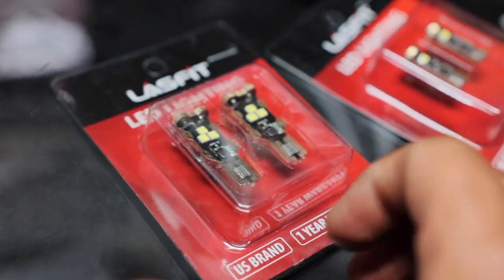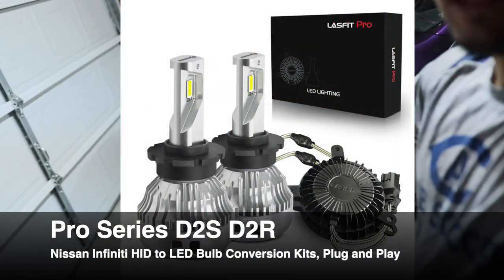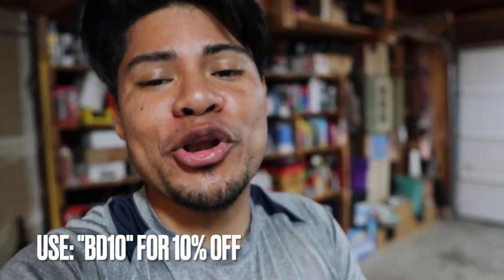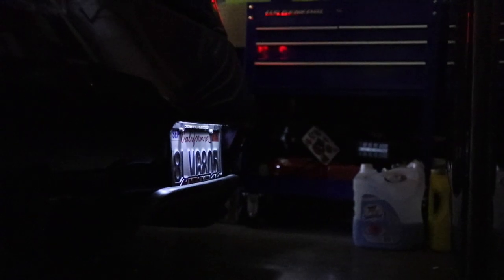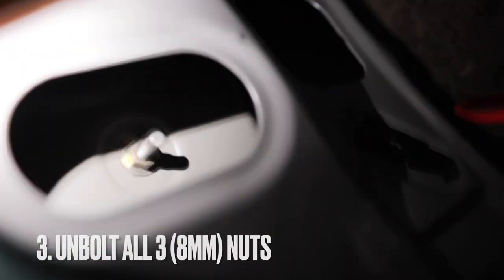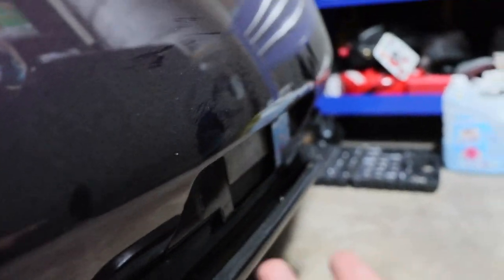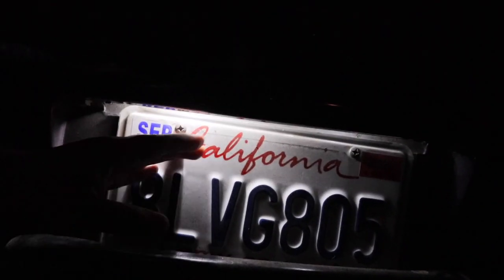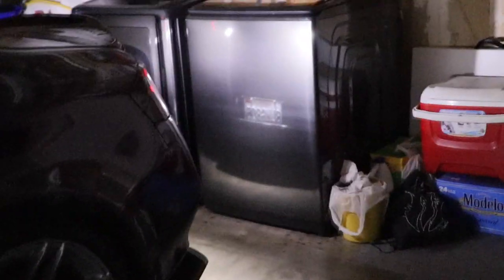Installing $20 UNDERRATED MOD that can TRANSFORM your Car !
Installing $20 UNDERRATED MOD that can TRANSFORM your Car ! 2021

In today's video we will be talking about how LED's can transform the look of your car for a mere $20. I bought some LEDs for my G35 for my rear license plate and reverse lights and it definitely changed to look of the car for the better !